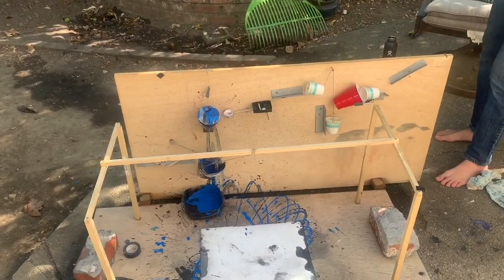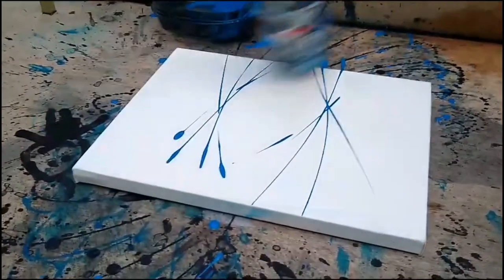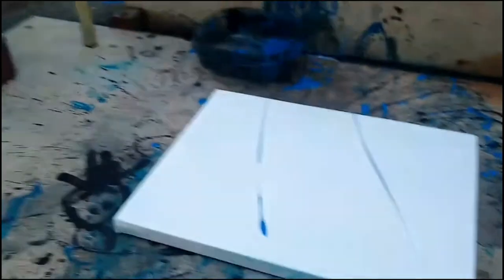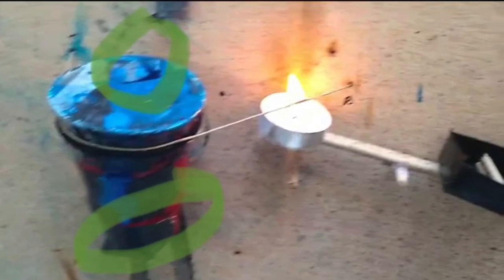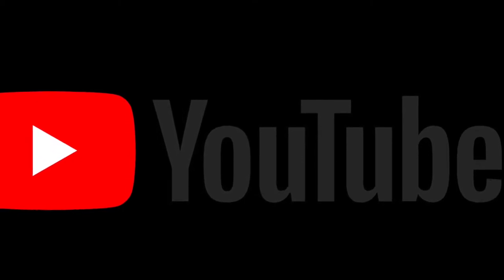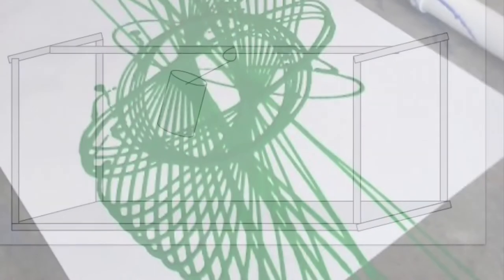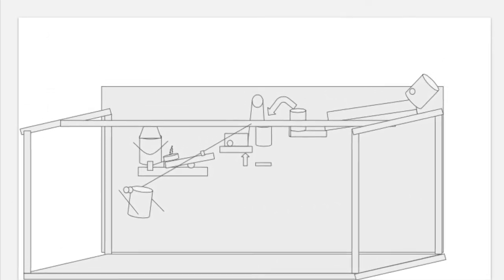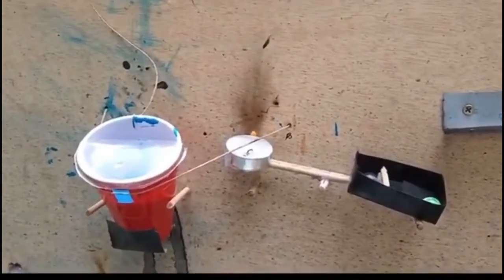Rube Goldberg Machine~Lawrence Barretto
Lawrence Barretto
Honors Stem Senior
Rube Goldberg Machine Summer Honors Assignment